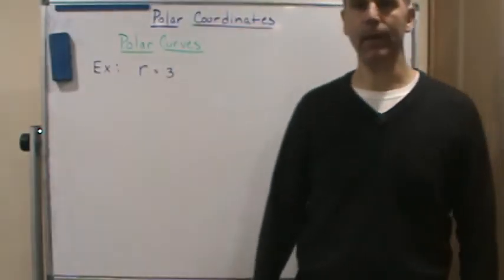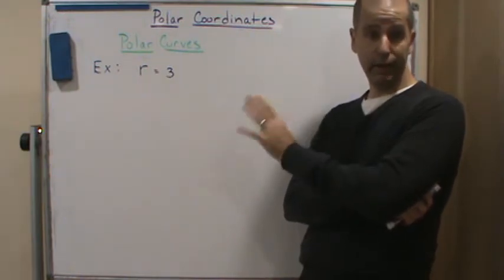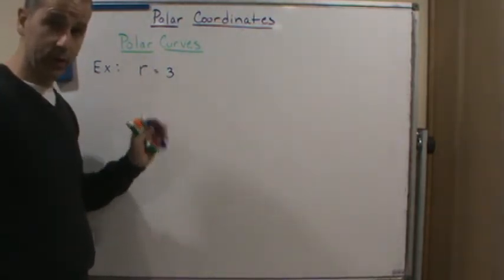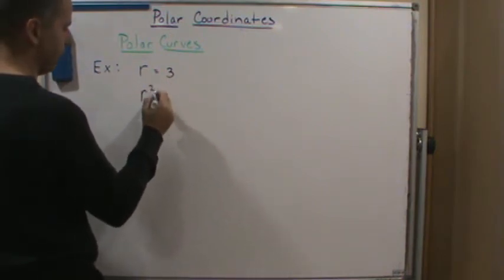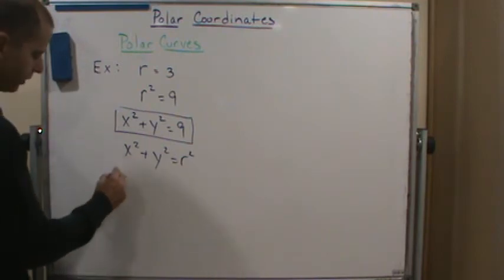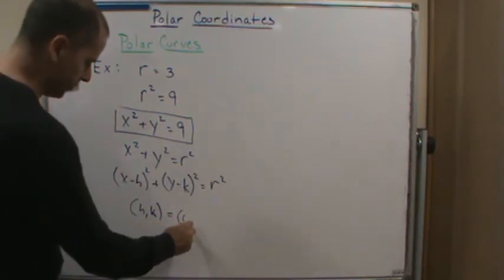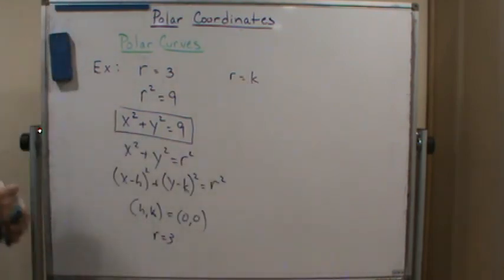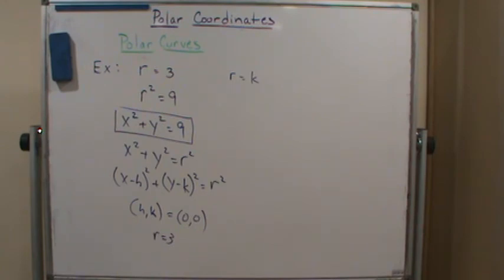Calc2 Polar Coordinates Polar Curves Example 3